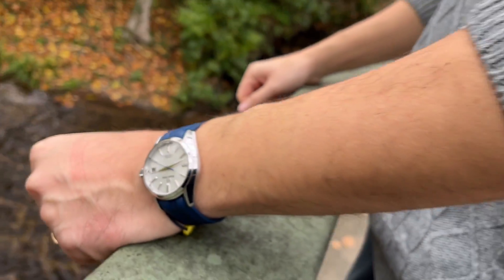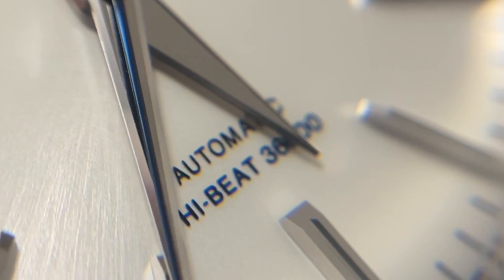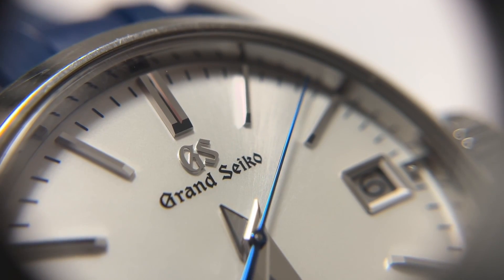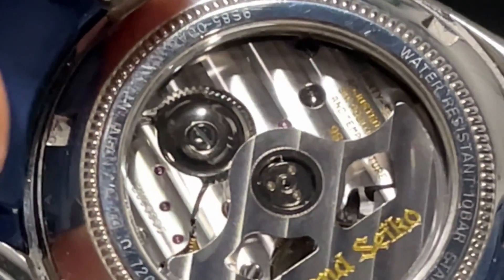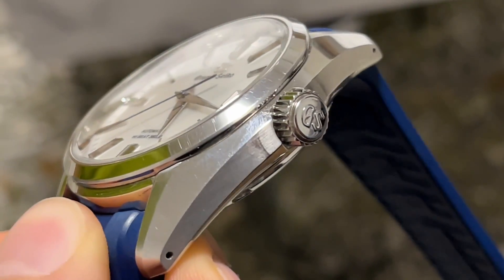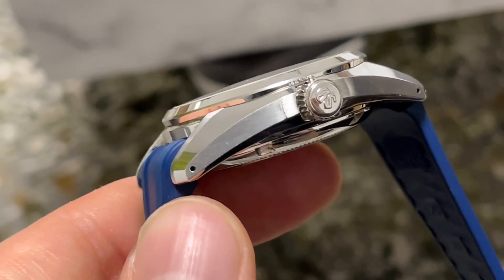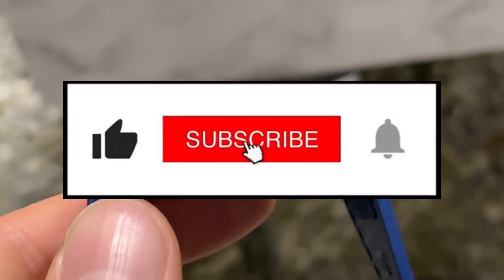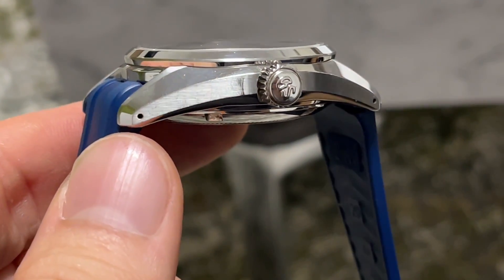Is Grand Seiko better then Rolex?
Hi watchfriends,

today we are looking over this fantastic Grand Seiko Hibeat 36000 and see if she can withstand the crystal clear shots of the micro lense!

Some of you even think the Grand Seiko is even better then an Rolex.

Well, let's see what the micro lense brings up and then make iur conclusion, right?

Best,
Alen